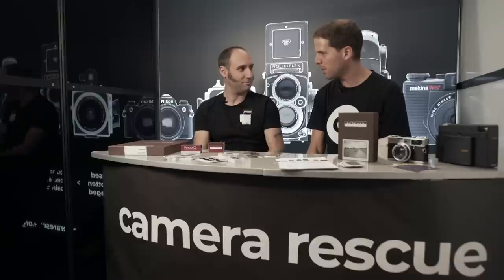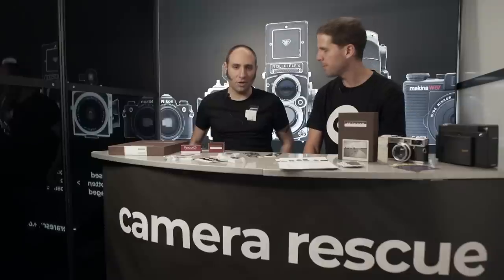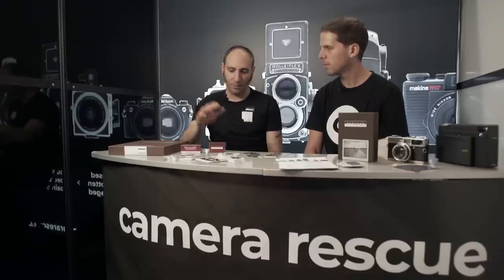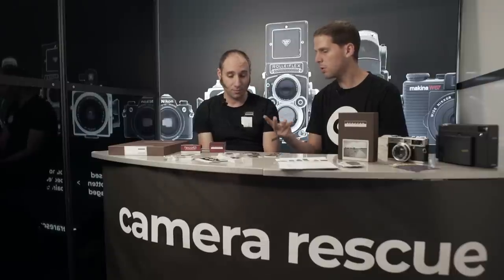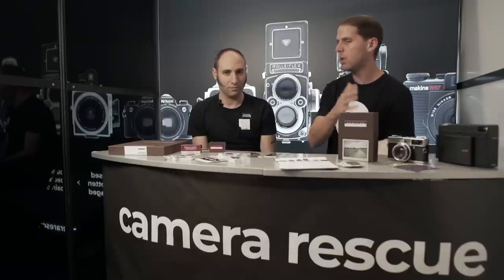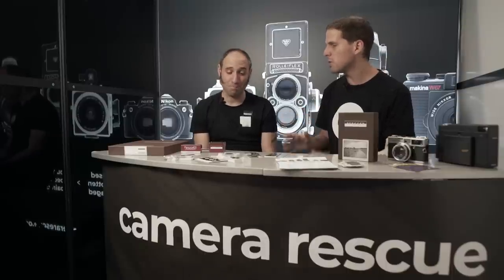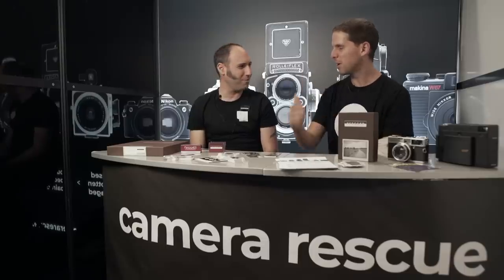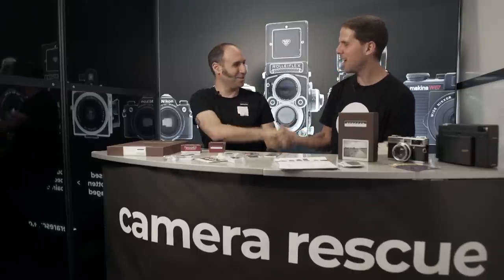Catlabs of JP Interview || Camera Rescue Photokina 2018 TV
Interview with Omer from CatLABS of JP during Photokina 2018.